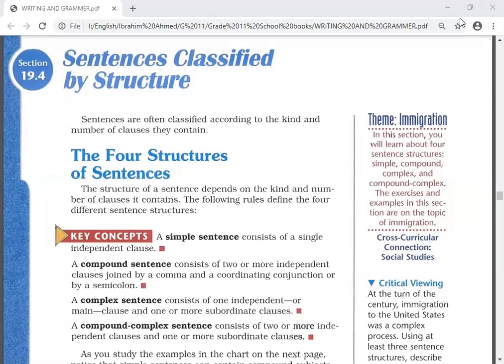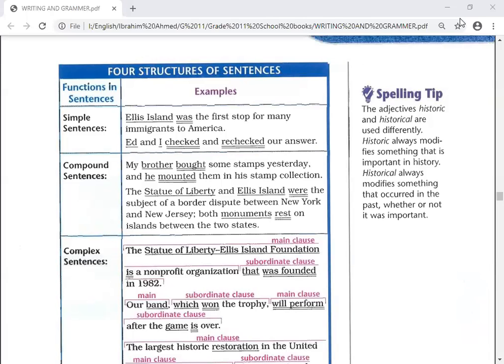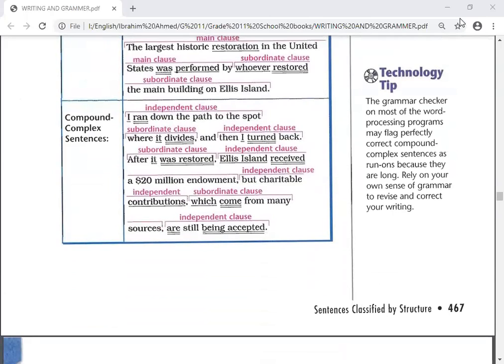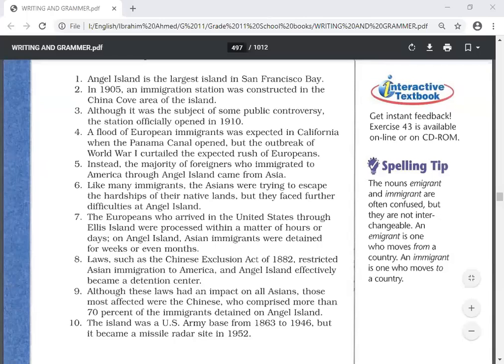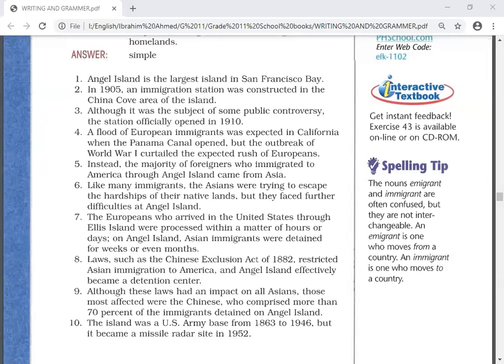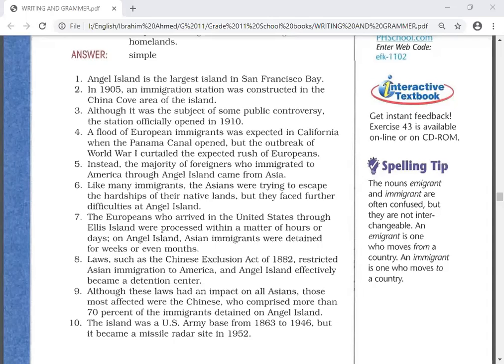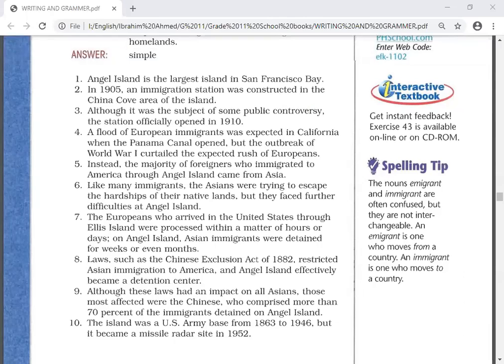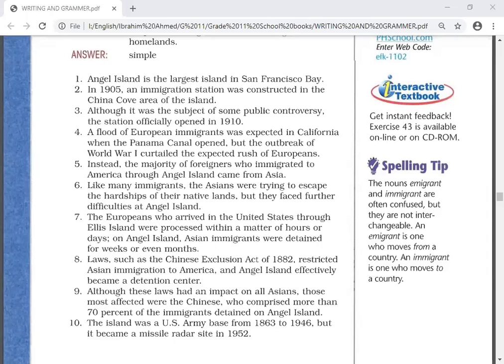English G 11 Grammar Chapter 19 4 Types of sentences